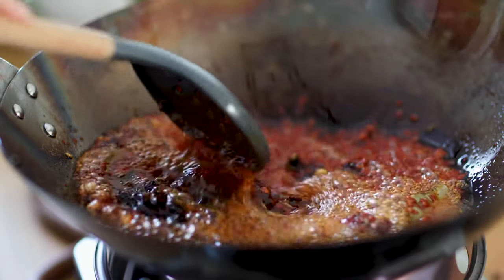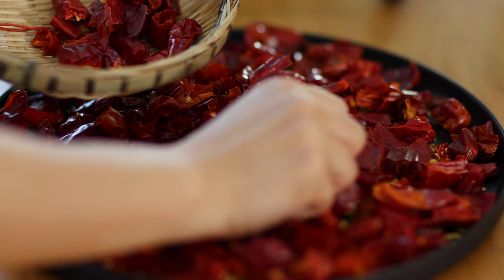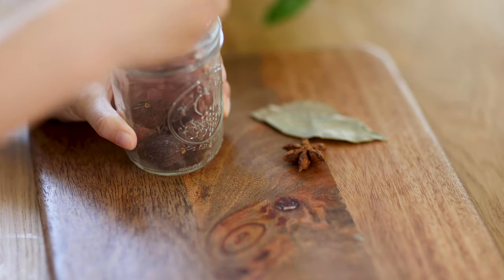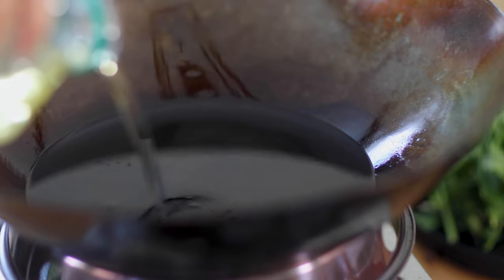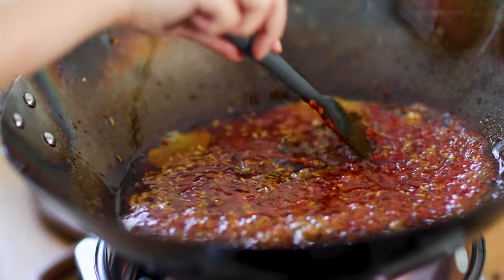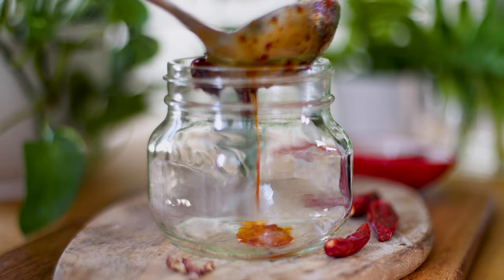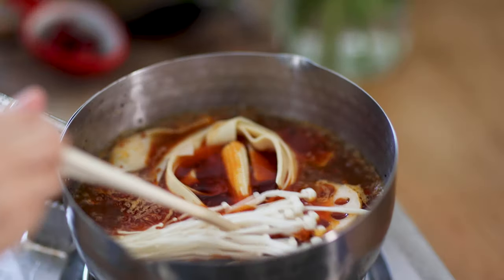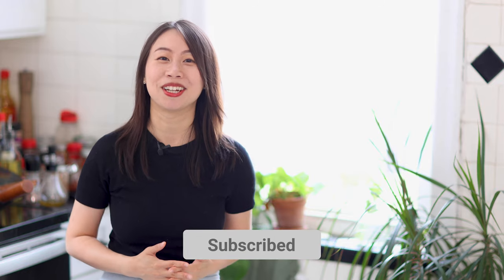Vegan Sichuan Hot Pot Base Recipe| How to Make Spicy Hot Pot at Home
Hi Everyone! Thank you so much for stopping by my channel! I grew up in Sichuan Chengdu and I love sharing the recipes from my hometown because they are so amazing and I think everyone should try it! Who doesn't love hot pot? Previously I shared a traditional Sichuan Hot Pot Base using Beef Tallow and today I'm sharing the vegetarian version! By using vegetable oil you can make the hot pot base vegan. You can use peanut oil, canola oil and avocado oil.
The oil would not solidify but you can keep the base in a jar and store it in fridge.This traditional Sichuan hot pot base recipe will give you a hot, spicy and aromatic soup, absolutely essential for your hot pot party!
You can also use it for dishes such as Gan Guo (dry pot), Ma La Xiang Guo, or Ma La Tang! I hope you give it a try and tag me on social media if you recreated it!

Ingredients (I linked some of the ingredients I personally use):
* 100 g dried chilies about 4 cups
* 3 tbsp Sichuan pepper red, green or a mixture of both
* 4 tbsp Shaoxing wine
* 500 g vegetable oil
* 1 star anise
* 2 small pieces cassia cinnamon
* 2 bay leaves
* 1 Chinese black cardamom optional
* 10 White cardamom
* 5g Fennel seeds
* 1/2 onion sliced
* 5 stalks scallions cut into sections
* 1 handful cilantro
* 1 large piece ginger (sliced)
* 50 g Sichuan chilli bean paste about ½ cup
* 1 tbsp fermented black beans rinsed and coarsely chopped
* 1 tbsp rock sugar